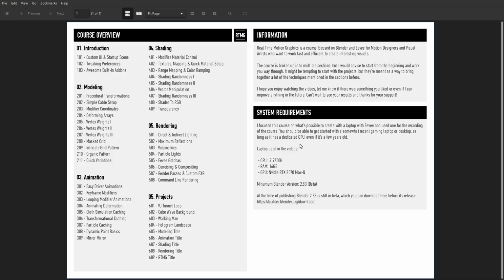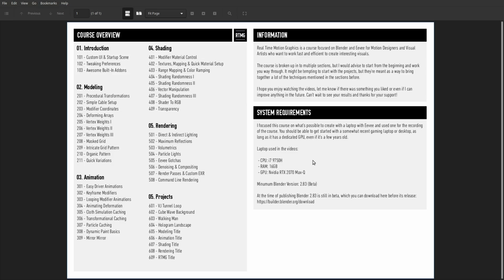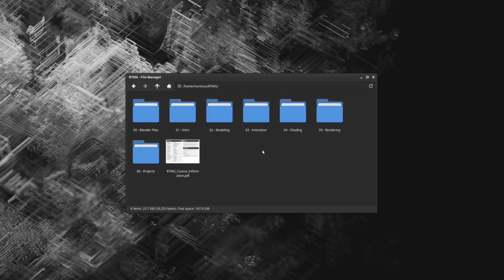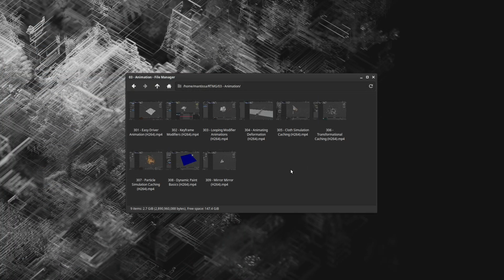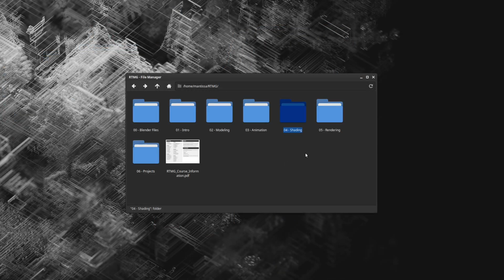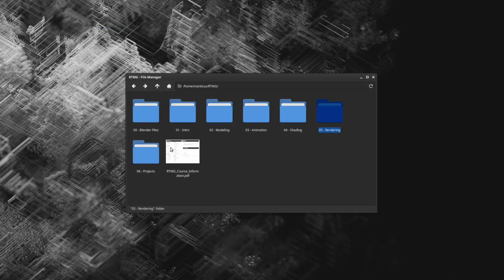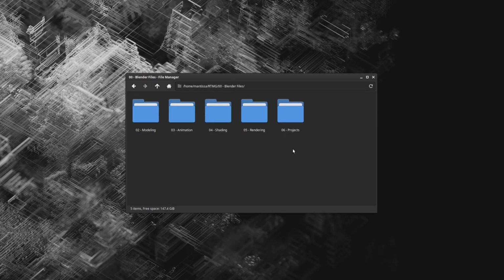RTMG | Real Time Motion Graphics Course Overview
Just a quick video on what's included in the release of my Real Time Motion Graphics Course.